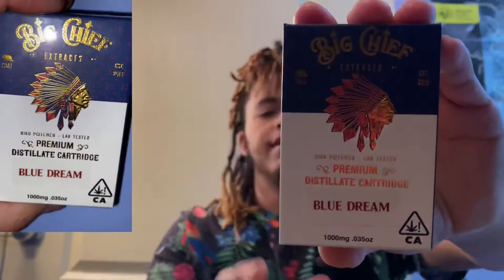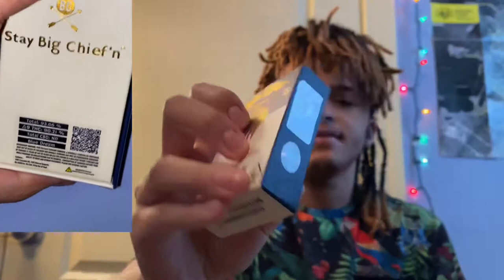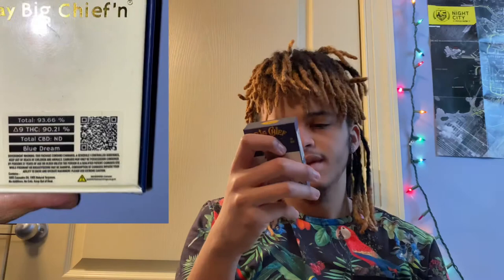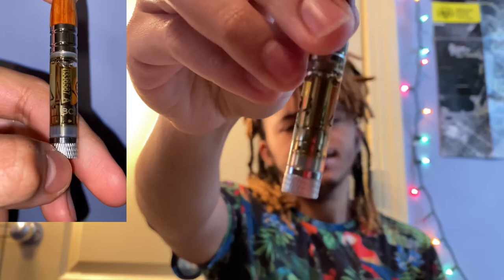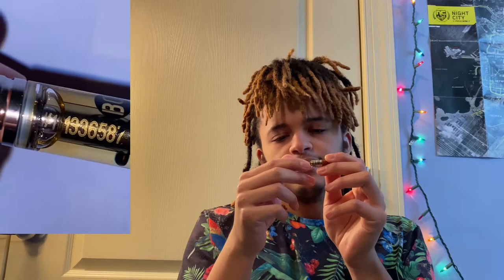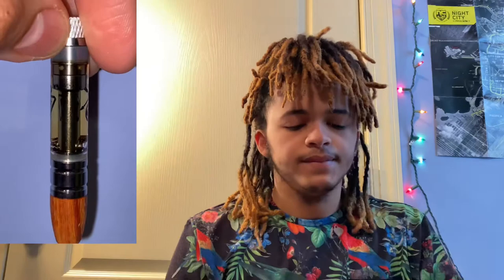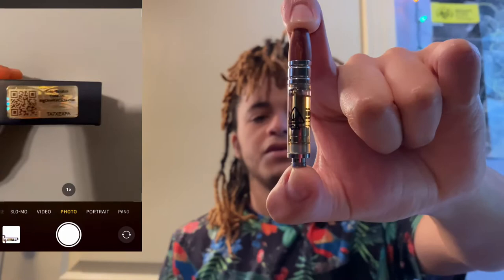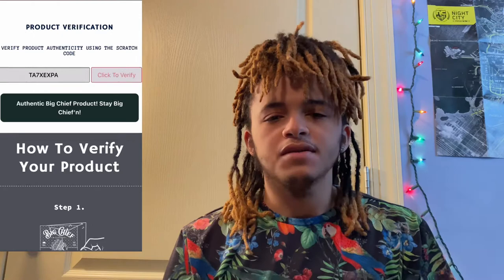Big Chief Extracts Blue Dream Cart Review🫐🌳🌙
Music-[FREE Untagged] Young Thug Type Beat “Blood Money” | Trap type beat 2017 | Trap Instrumental
*FREE* Dark Trap Beat / Trap beat Instrumental 2018 - “NO MERCY” - Hard Beat 2018 / Free Beat 2018

NOTHING FOR SALE 18/21+

Stay safe🔥

I thank all of you for the subscribers, likes, comments and support to this channel💯

the_r3al_q
khronickush420